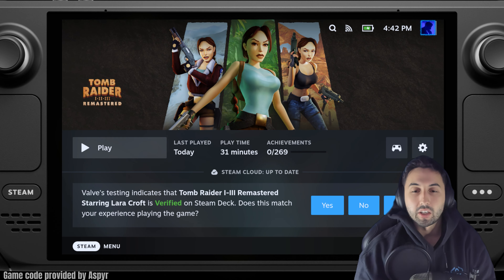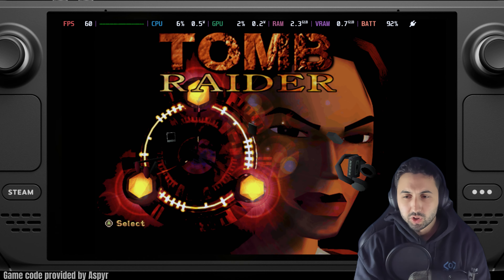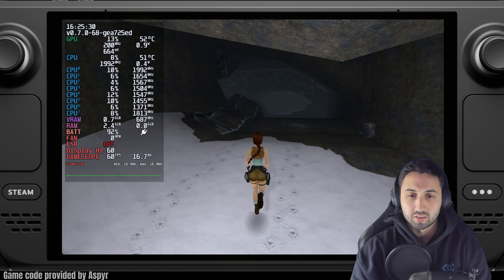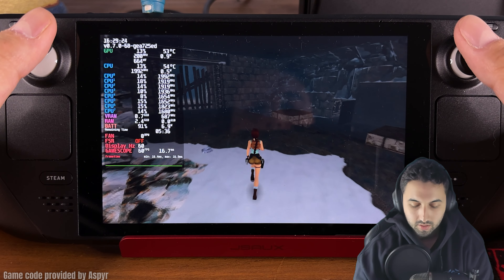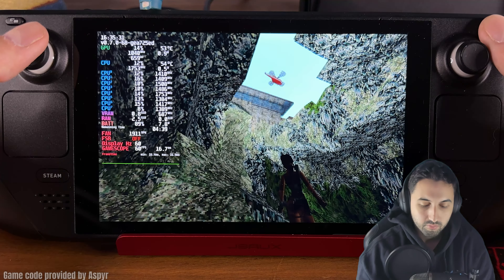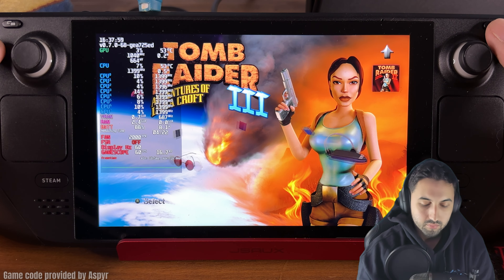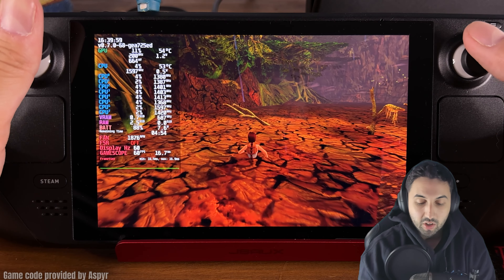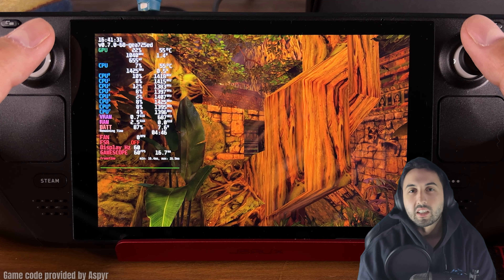Tomb Raider 1-3 Remastered on LCD Steam Deck - Definitive Way to Play the Trilogy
Game code provided by Aspyr

00:00 - Overview
00:21 - Optional Higher Resolution
00:55 - You can now play the ENTIRE franchise on DECK !
01:16 - Framerate on Classic Mode and Why
02:12 - Direct Capture - Tomb Raider 1
04:32 - Handheld Tomb Raider 1
05:22 - Handheld Tomb Raider 2
07:52 - Handheld Tomb Raider 3
09:22 - Conclusion